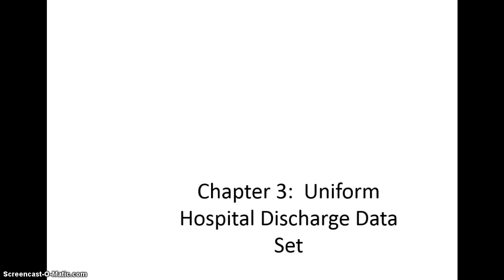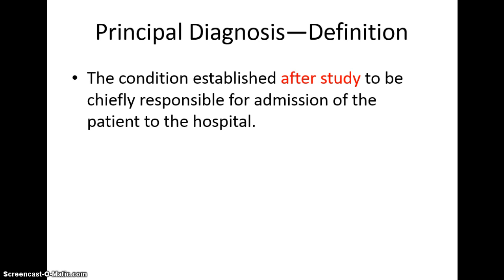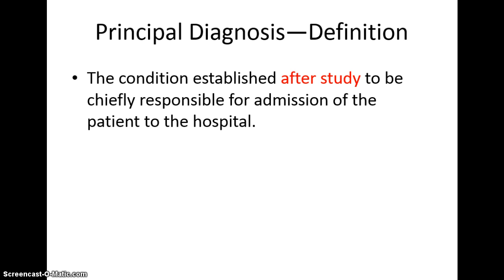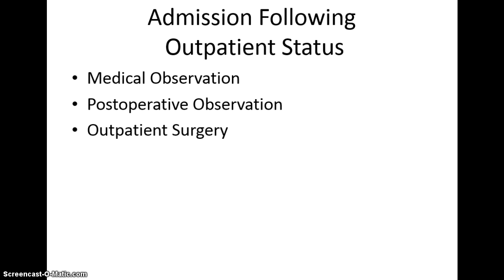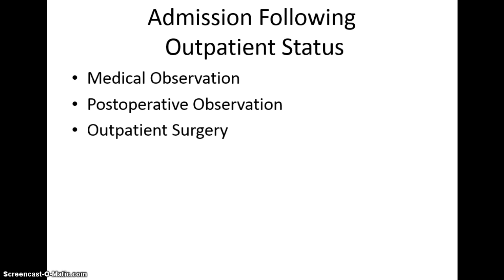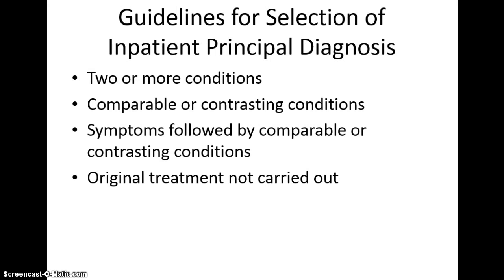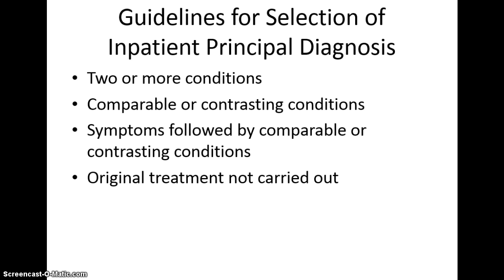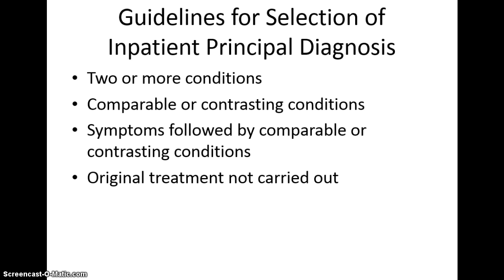ICD9 Chapter Three, part 1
Uniform Hospital Discharge Data Set:  Principal Diagnosis